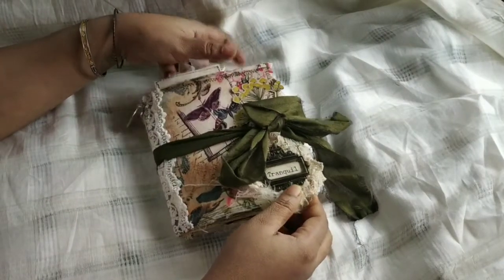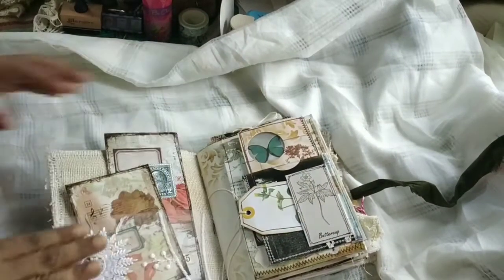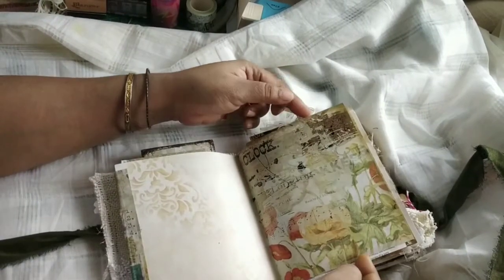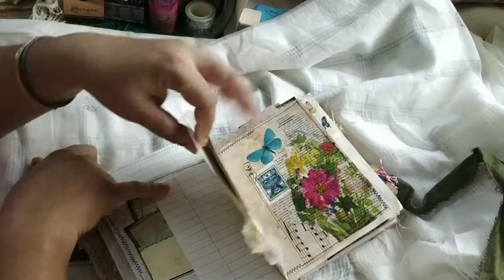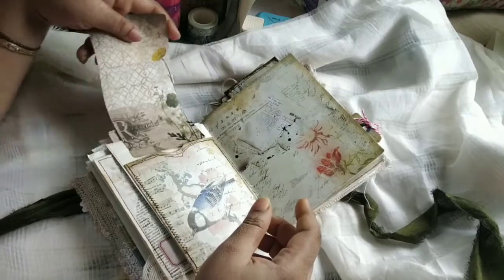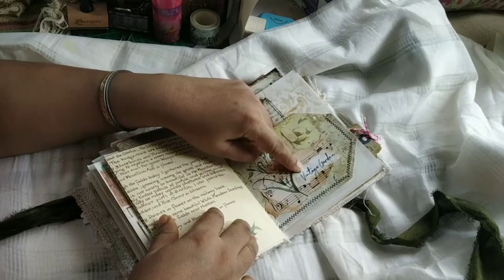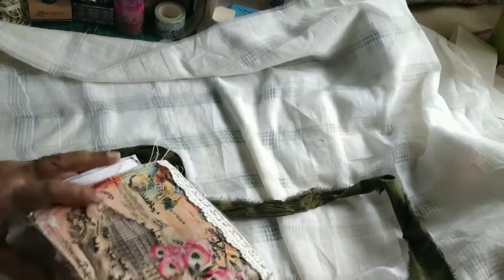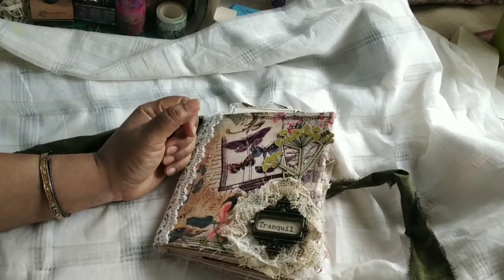TRANQUIL:A Small Fabric Covered Vintage Garden Journal***SOLD***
This is my  design team project for Junk with Steph. All links are given below. The kit  used is Vintage Garden.

Link to the kit